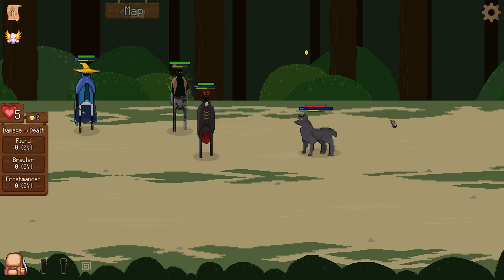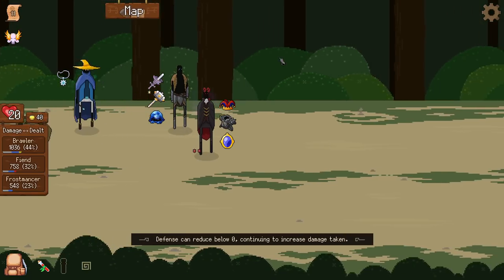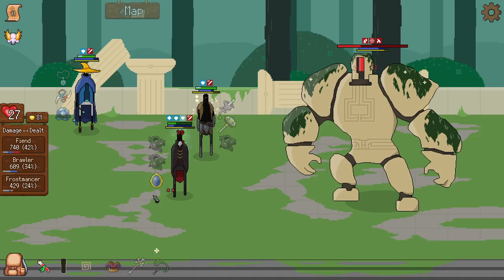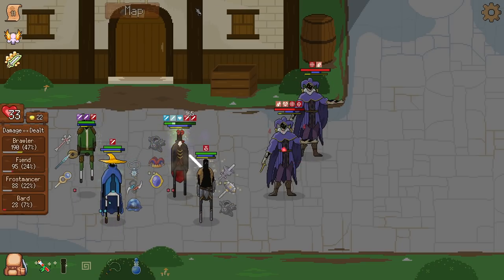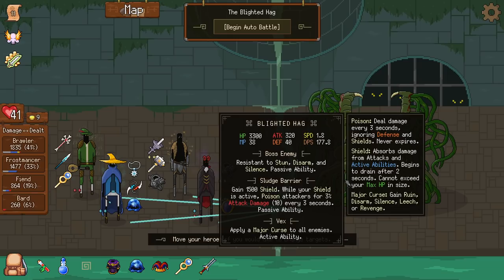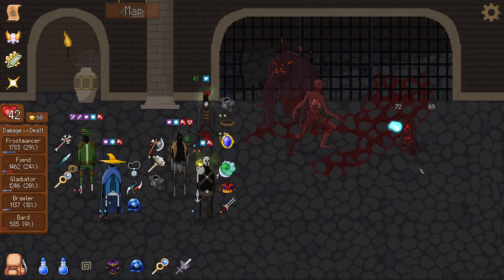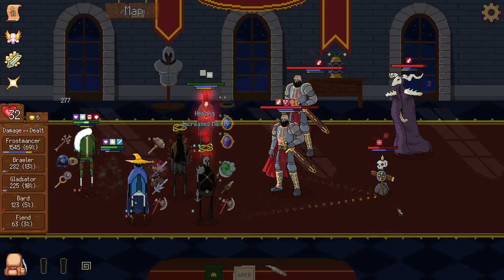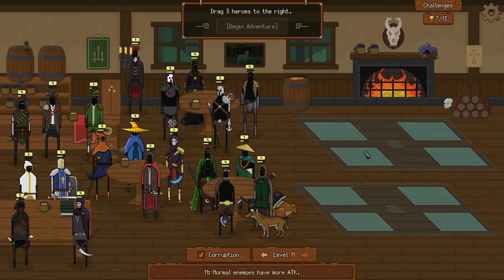FIEND BLEED TANK!! | Let's Play Astronarch | Part 18 | PC Gameplay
A fusion of roguelikes and auto-battlers like never before seen. Recruit a party of mysterious heroes, navigate deadly lands, collect an arsenal of magical items, and vanquish a new evil threatening the realm!

Features

Party-Based Strategy: Select from a pool of unique heroes, each with skills which inspire vastly different strategies and customization. Position your heroes on the battlefield to influence the outcome of battle.

Explore Dynamic Terrain: Each playthrough provides a new journey, changing not only your path, but the bosses you must conquer. Freely move between 3 subareas in each act, rewarding those with the knowledge of where their party can flourish, and where it will falter.

Loot!: Collect ancient and magical items which augment your party's stats and abilities. Should your Wildmage be a glass cannon, or a front line bruiser? The decision is yours.

Prestige!: After your first victory, heroes will begin growing an aura as they conquer the 20 additional Corruption modifiers.
Astronarch comes with:
20 Unique and mysterious heroes to unlock.
100+ Mystical items for your arsenal.
100+ Combat encounters, including 11 elite enemies and 11 bosses.
25+ Intriguing map events to be discovered.
3 Acts containing 3 subareas, each with different enemies and terrain.
20 Devious corruption levels to conquer following your first victory.